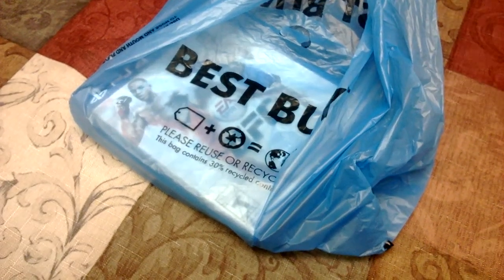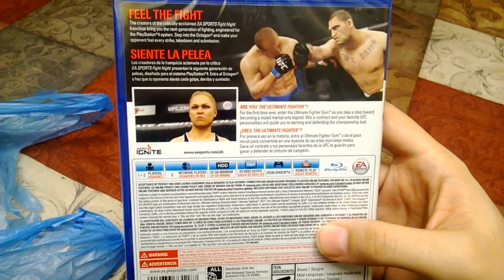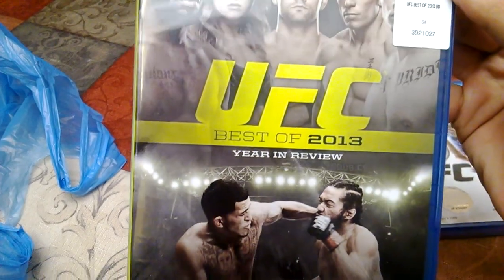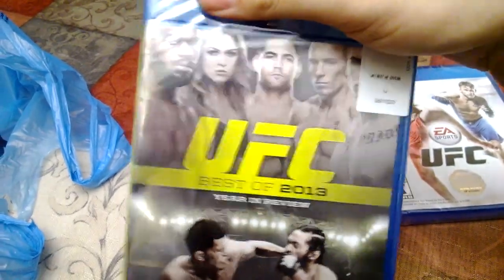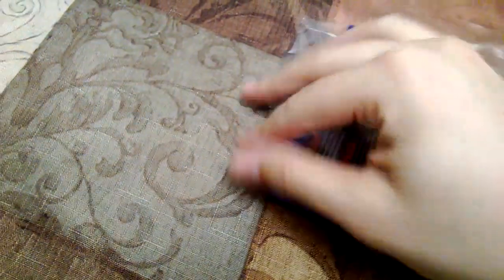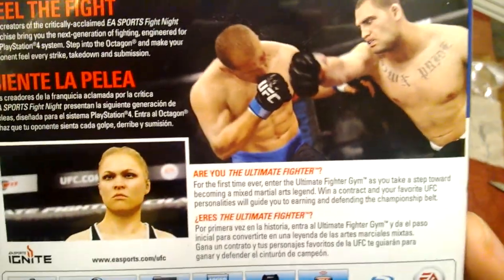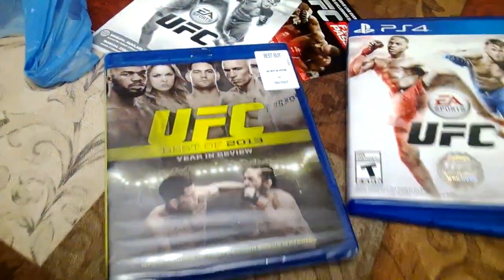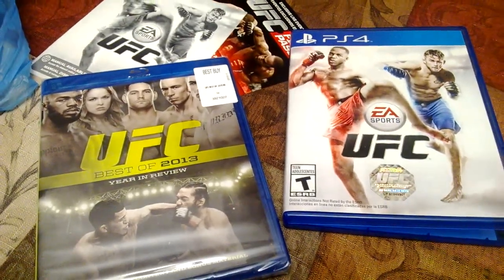UNBOXING: EA Sports UFC (BESTBUY EXCLUSIVE)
Here is my unboxing for the highly anticipated fighting game known as UFC by EA sports! ive been waiting for this game for a while and its finally here! i also show what came free in this bestbuy exclusive deal!